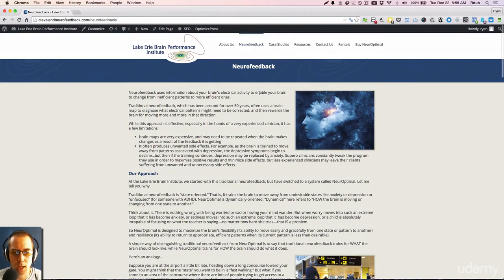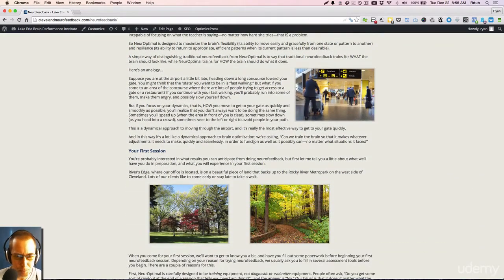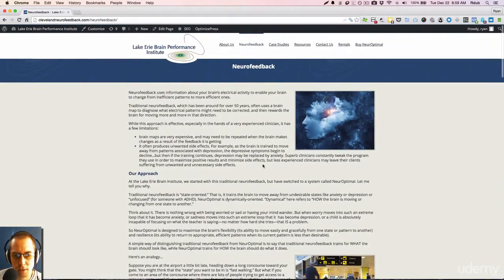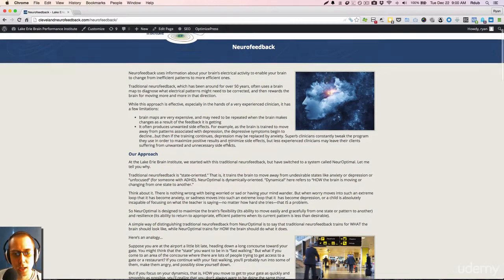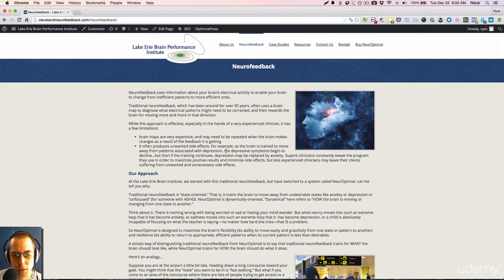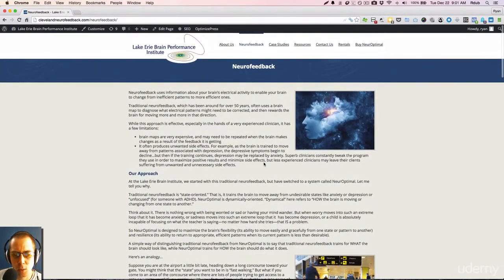Overview on Writing Content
Writing Content is most important stuff